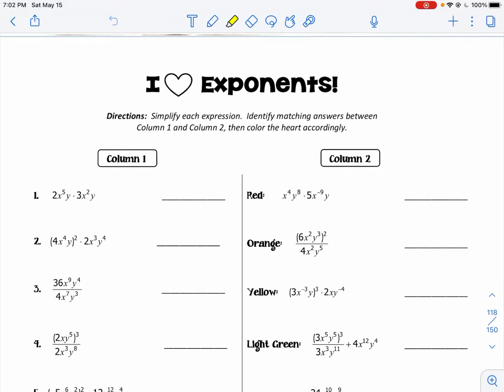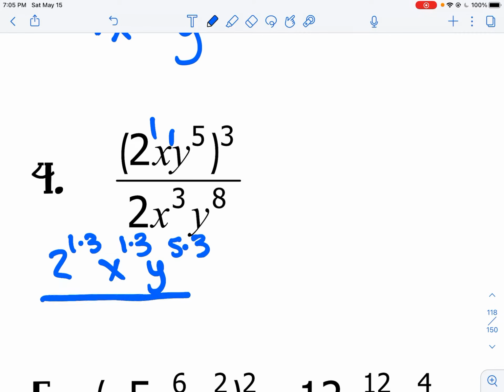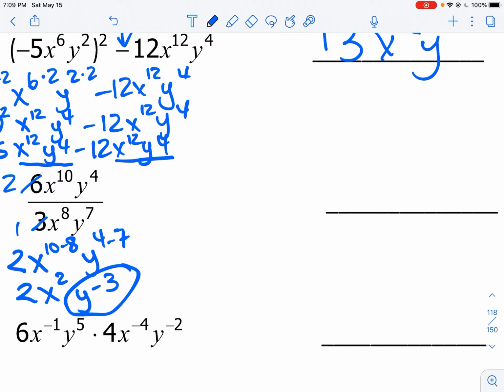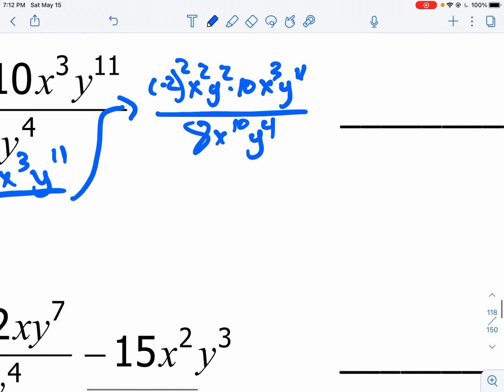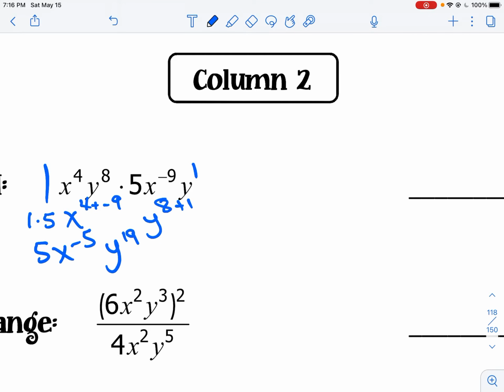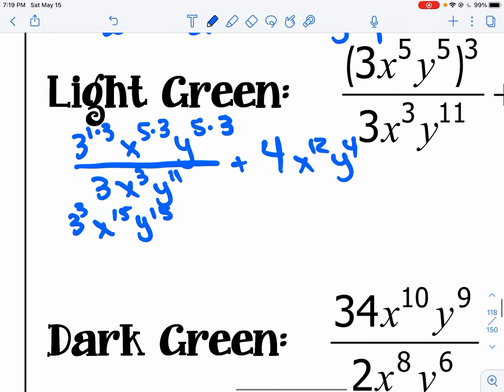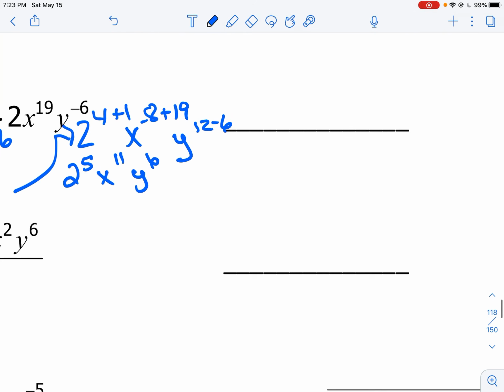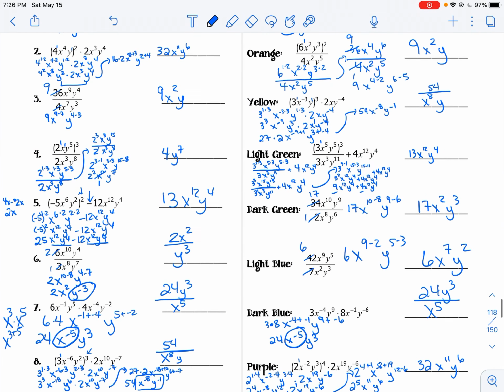I Love Exponents Worksheet